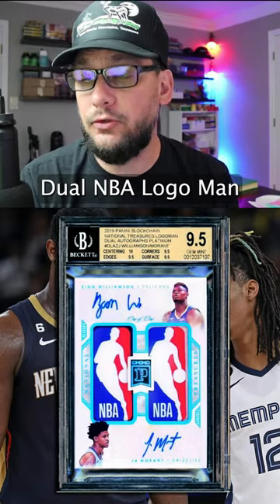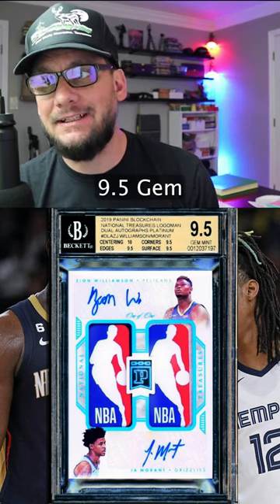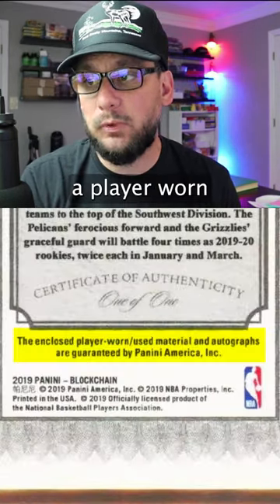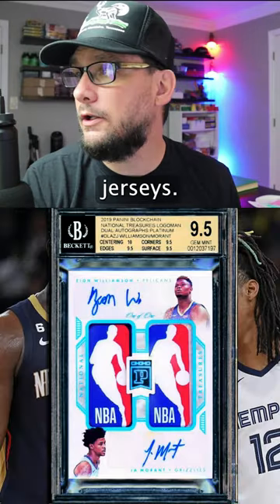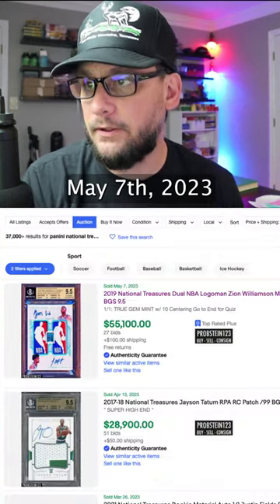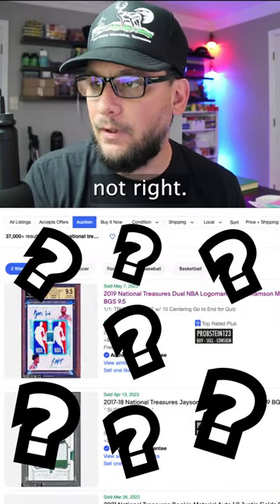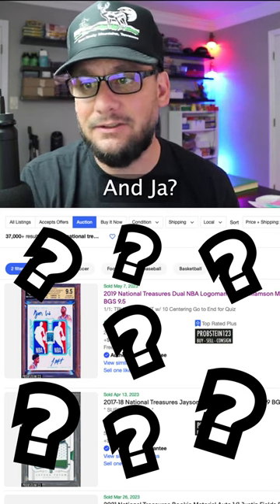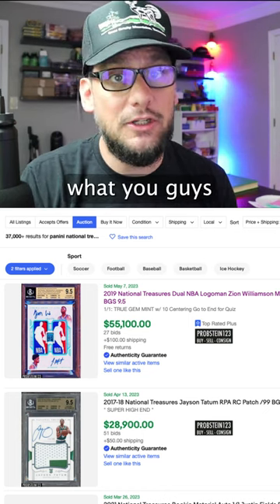A 2019 National Treasure NBA Logoman 1/1 Zion / Ja Morant RC Autograph sold for how much??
🤑 eBay Store

GEAR THAT I USE:
PSA Graded Sleeves